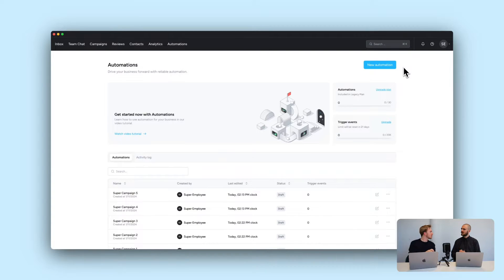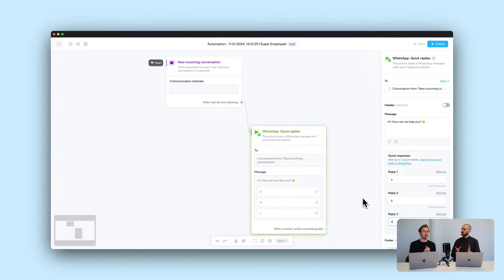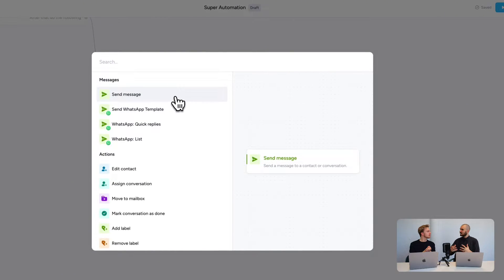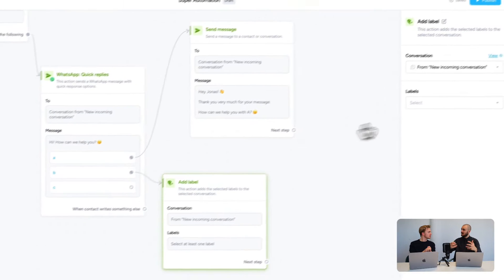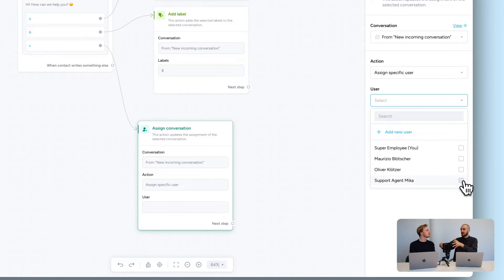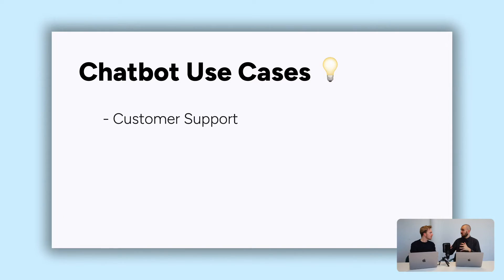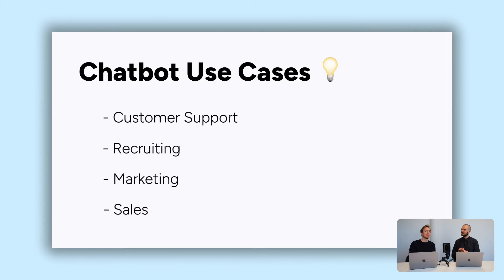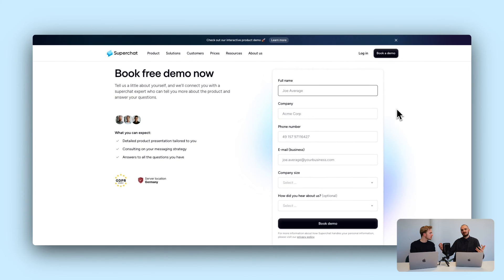How to create your first WhatsApp Automation in 5 minutes!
1️⃣ WhatsApp is the most used communication channel by your target audience. (35x per day)
2️⃣ No other channel reaches your customers better. (95% open rate)
3️⃣ You can resolve enquiries faster and more conveniently from the customer's point of view. (customer response in 90 seconds)

That's why we enable you to use WhatsApp Business:

✅ in a centralised cloud software solution,
✅ with multiple employees, phone numbers, devices
✅ and AI-powered features such as newsletters, automation and chatbots.

In short: WhatsApp Business with superpowers!

Chapters:

00:00 - Introduction
00:24 - The basic requirements
00:48 - Tutorial: Creating a chatbot
03:48 - Examples of use
04:50 - How to get started!